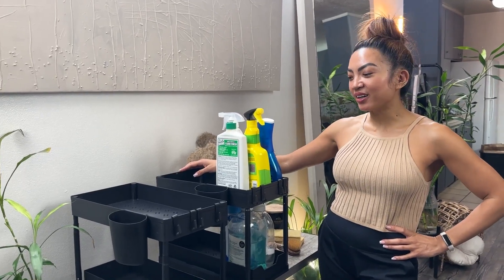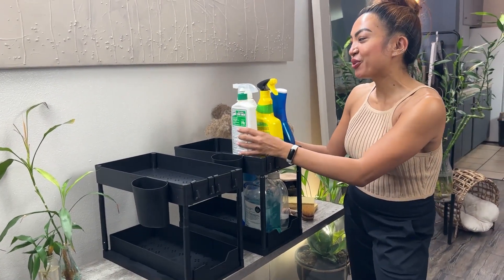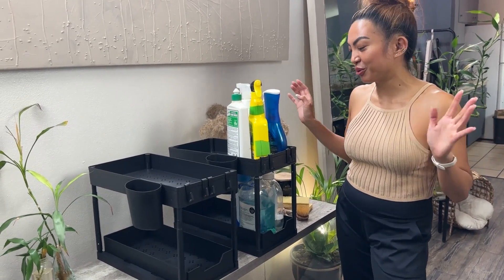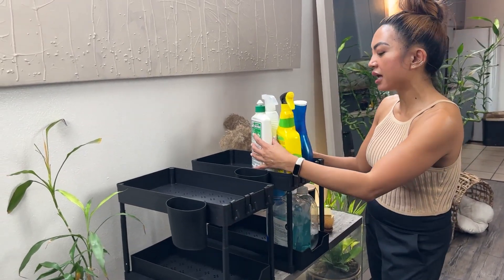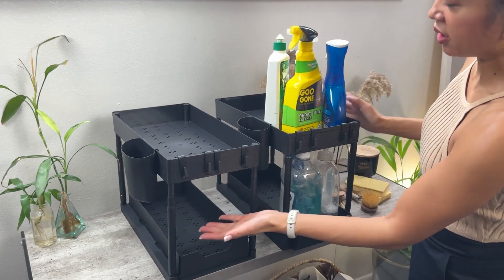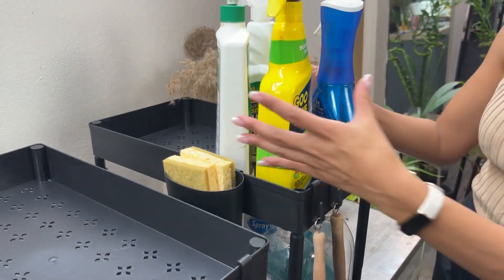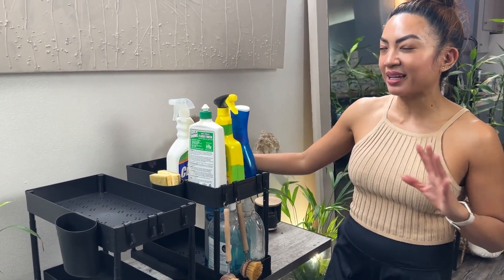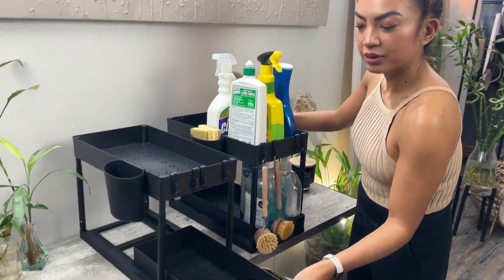AMAZON FIND - LPONJAR Under Sink Organizers | Game-changer for the kitchen! LOVE IT!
SHOP  LPONJAR Under Sink Organizers